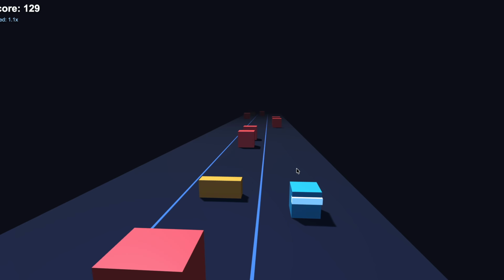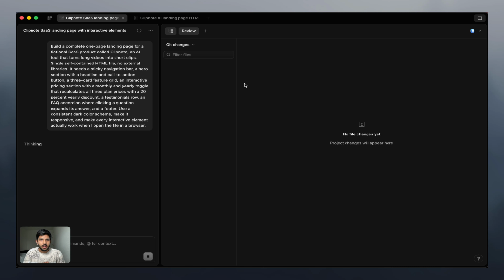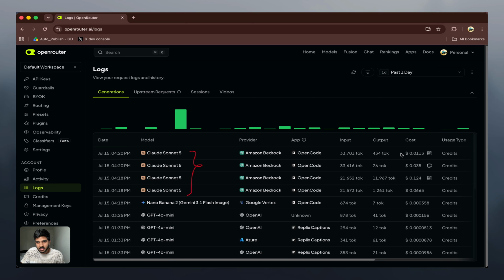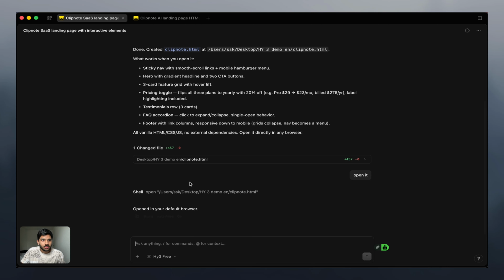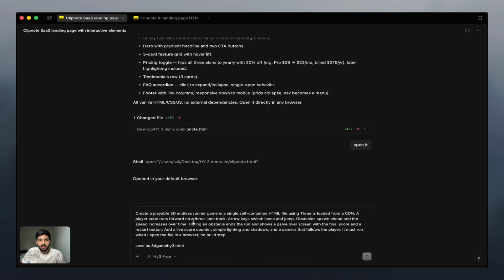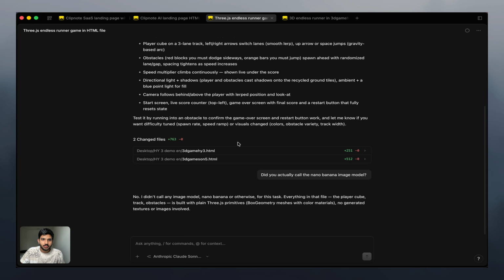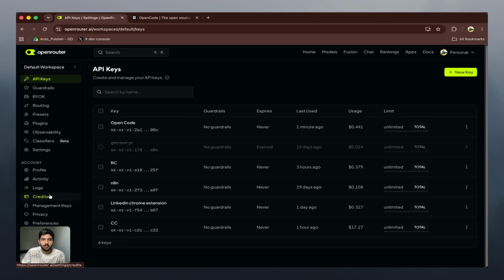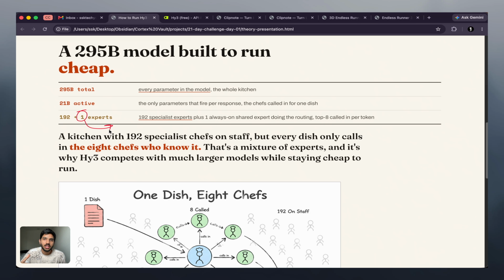I Built This Website For Free : Hy3 vs Claude Sonnet 5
Ready to automate your business?

This 3D game is playable and this landing page works, pricing toggle and all, and both were built by a free model called Hy3. Hy3 is Tencent's open source AI model, free through OpenRouter until July 21, 2026, and I ran it head to head against Claude Sonnet 5 on the exact same two prompts to see how close a free model actually gets.

TIMESTAMPS:

00:00 - Intro
00:30 - Test 1: Landing Page (Hy3 vs Claude Sonnet 5)
04:10 - Test 1 Results and Cost
05:25 - Test 2: 3D Game (Hy3 vs Claude Sonnet 5)
08:05 - How to Set Up Hy3 (opencode + OpenRouter)
09:35 - What Is Hy3 (Tencent, License, Pricing)
10:25 - Mixture of Experts Explained
11:20 - The Real Cost: Your Data
12:20 - Outro